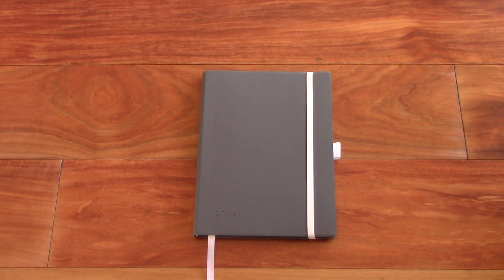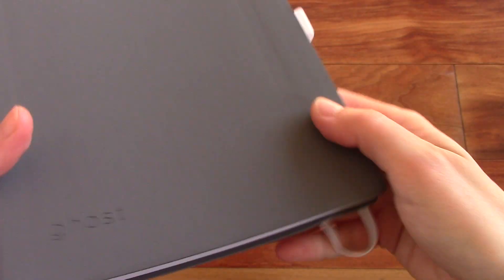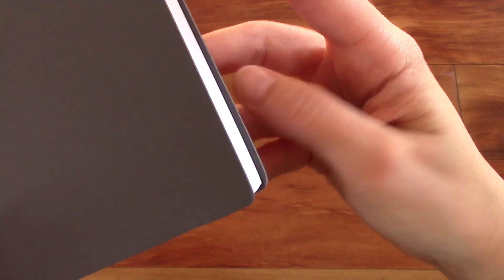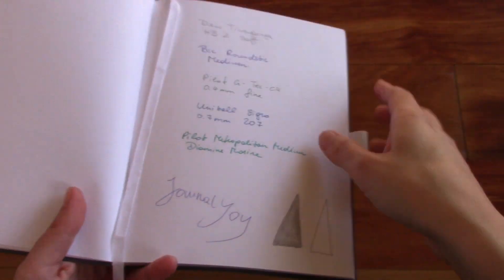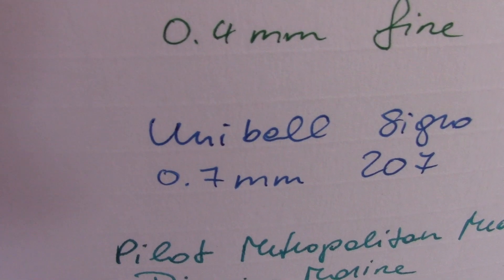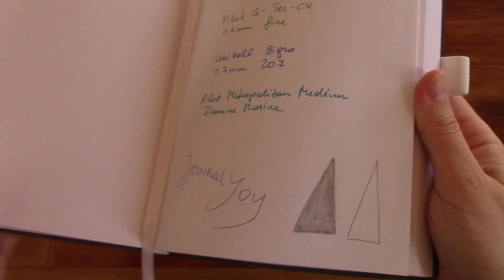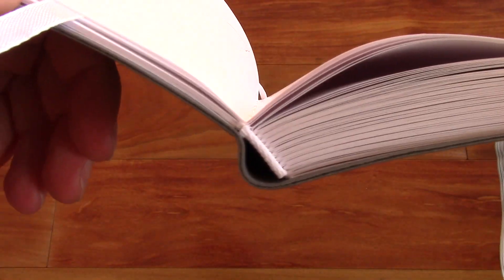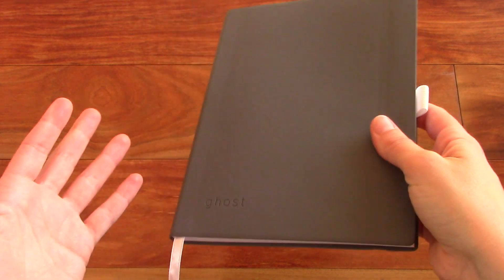Ghost Paper Notebook Review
Ghost paper Notebook
96 sheets; 8mm ruling; embossed/debossed pages
6 x 8 inches; 15 x 20 cm